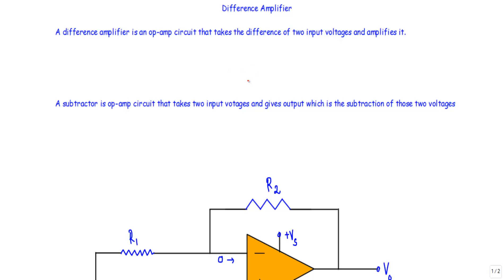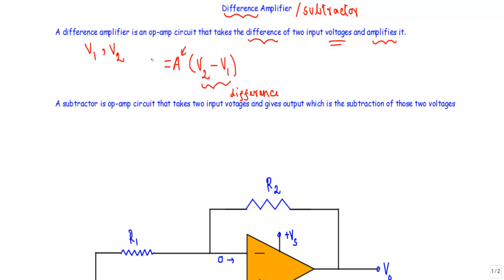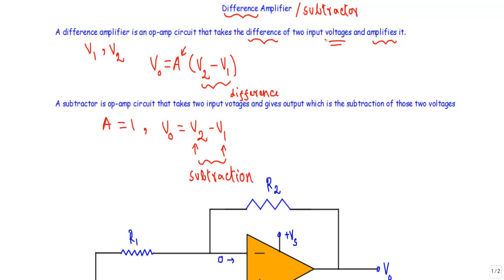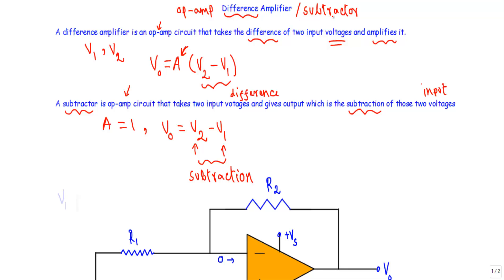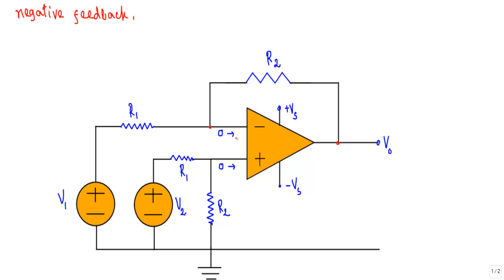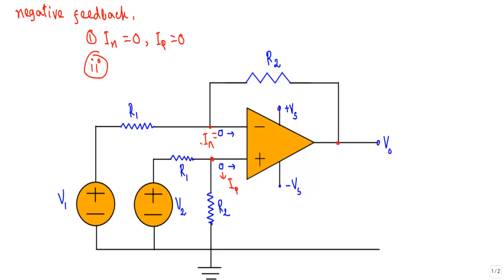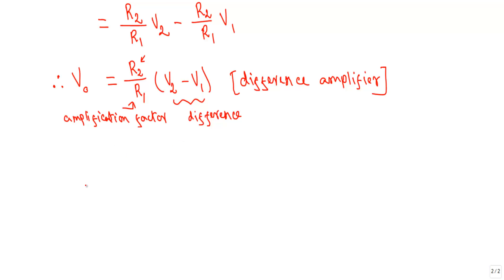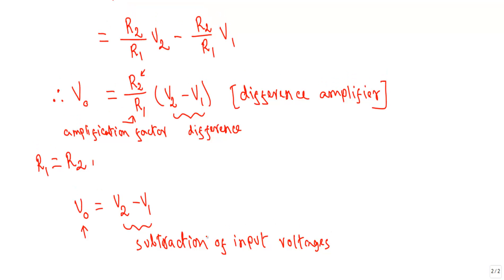Op-Amp Difference Amplifier / Op-Amp Subtractor (w subtitles)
Operational amplifier difference amplifier amplifies the difference of input voltages applied in the op-amp.